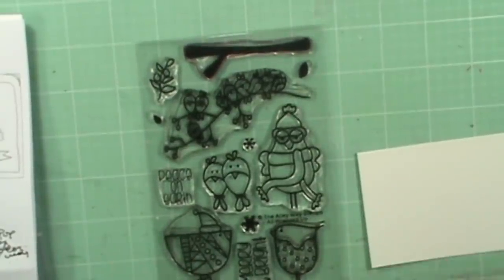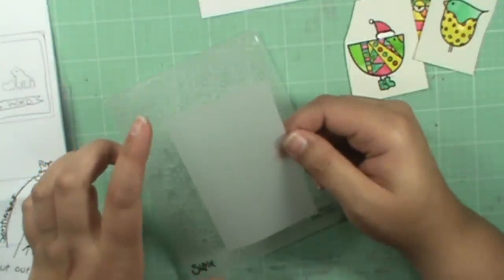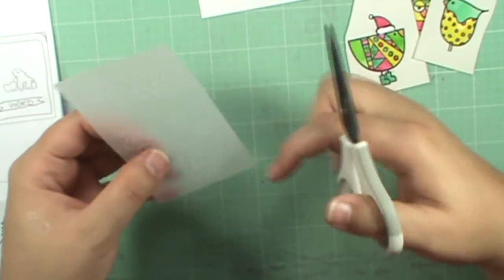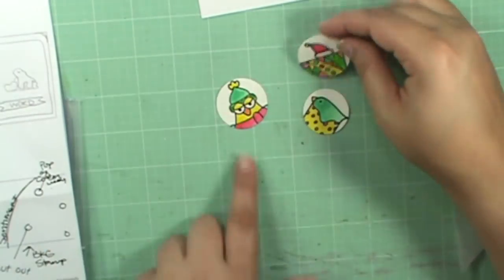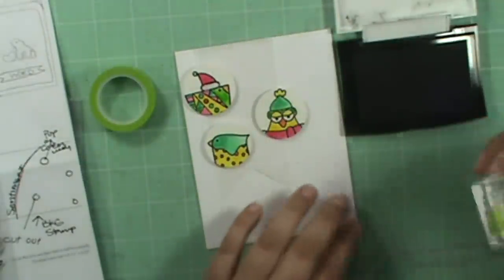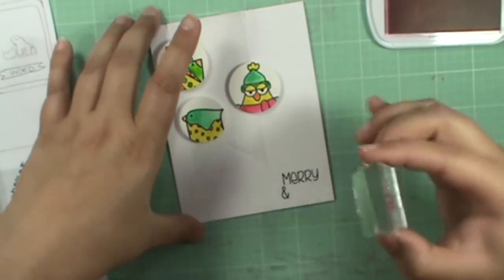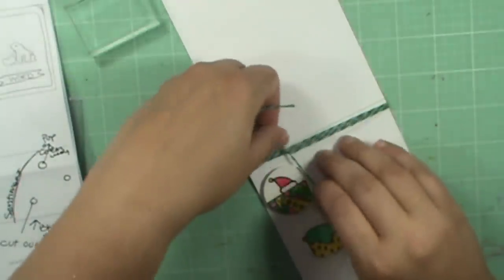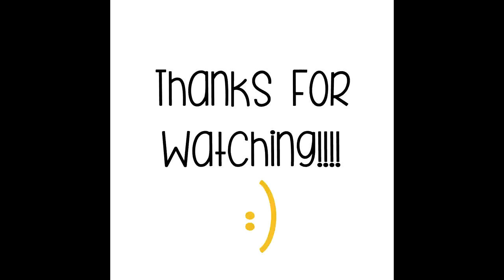Selective hammer embossing card from Start to Finish TheAlleyWayStamps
• Kuretake Gansai Tambi 36 Color Set Japanese Traditional Solid Water Colours for Professional Artists  ——